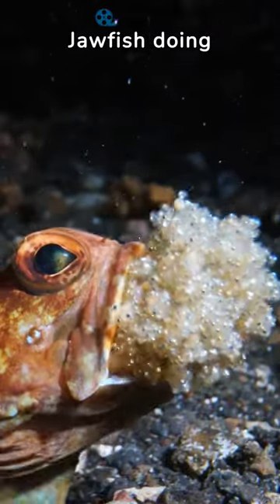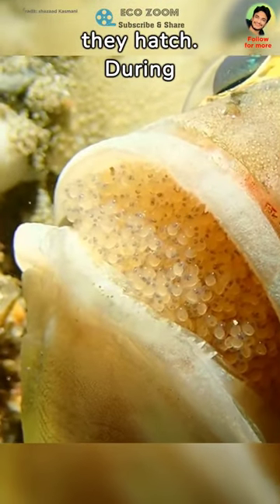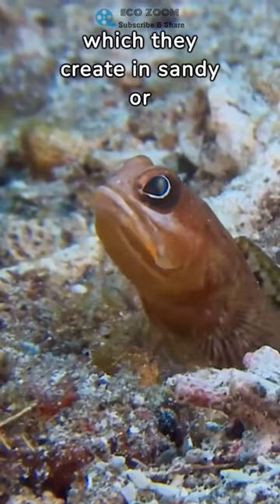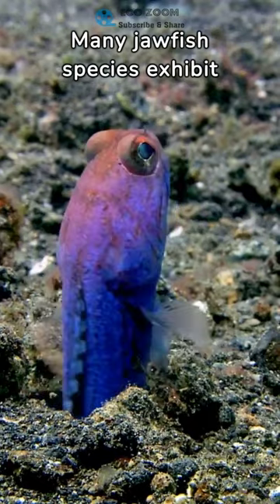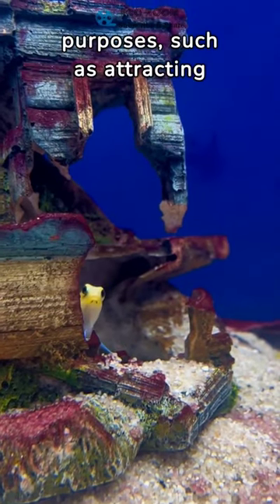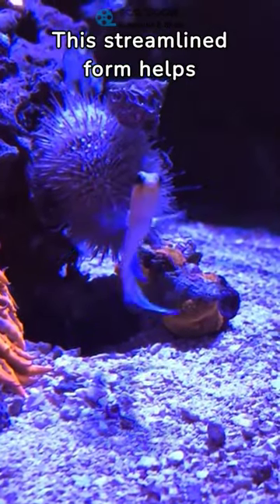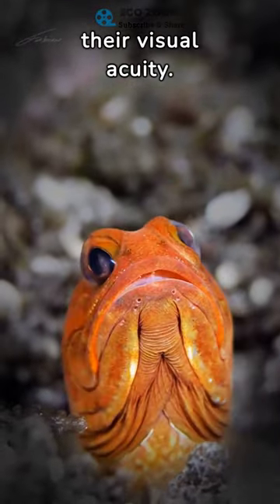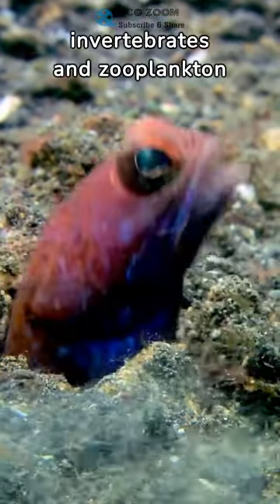What is this Warty Jawfish doing?